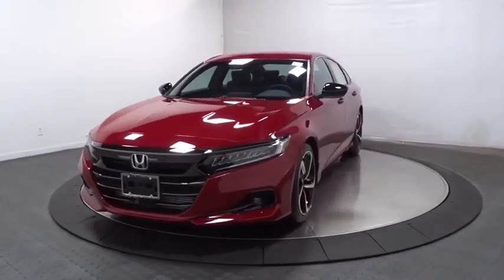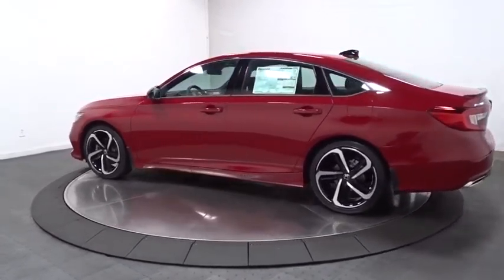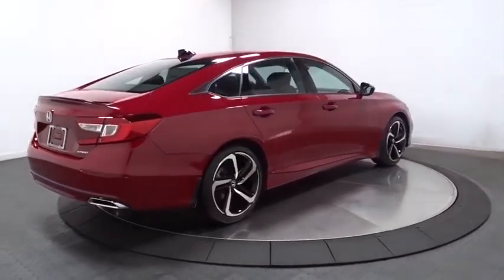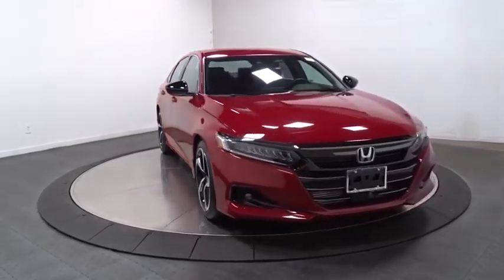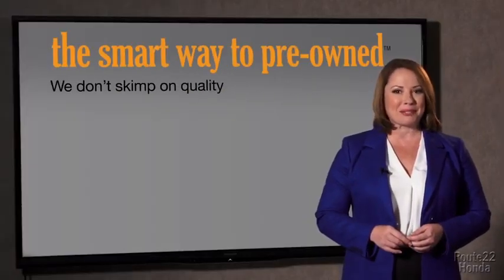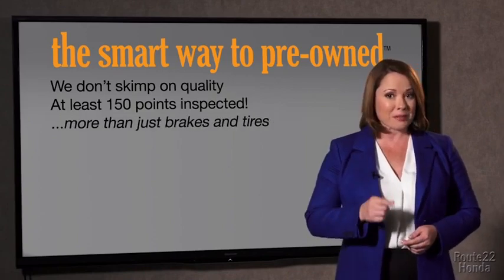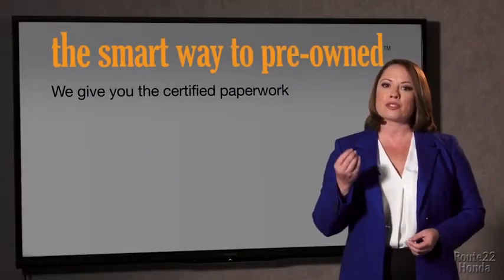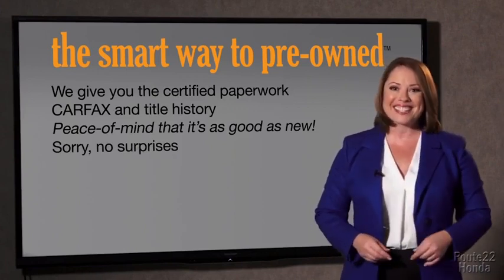2021 Honda Accord Sedan Hillside, Newark, Union, Elizabeth, Springfield, NJ 215397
2021 Honda Accord Sedan available in Hillside, New Jersey at Route 22 Honda. Servicing the Newark, Union, Elizabeth, Springfield, NJ area.
2021 Honda Accord Sedan Sport - Stock#: 215397 - VIN#: 1HGCV1F35MA011163

The Smart Way To Buy! Are you tired of hidden fees and bogus rates ruining your search process? Now there's a way to avoid all of the nonsense. Introducing the smart way to buy from Route 22 Auto's. The advantages of the smart way to buy are endless. There is no pressure throughout your search. You can finally feel at ease when purchasing a car. Since there are no hidden fees, there are no surprises or gimmicks revealed when you finally make a decision. Route 22 Autos salespeople are direct and value your time, so there is no back and forth or confusion. They know it's necessary for you to feel comfortable during the buying process and want to be trusted. The smart way to buy is smart for a reason. The team at Route 22 Auto's does Internet research every day to discover the right price for you. They make sure to look at competitors' pricing and numbers from industry experts so you can feel confident that you're getting the best offer possible. The main factors that contribute to your final cost are market value, product availability, days' supply in the market and the product age, color and equipment. It's easy to feel secure with the smart way to buy. Just what you've been looking for. With quality in mind, this vehicle is the perfect addition to take home. This is the one. Just what you've been looking for. You could keep looking, but why? You've found the perfect vehicle right here. The Honda Accord Sedan Sport will provide you with everything you have always wanted in a car -- Quality, Reliability, and Character.
Radio w/Seek-Scan, Clock and Steering Wheel Controls,Integrated Roof Antenna,2 LCD Monitors In The Front,Radio: 180-Watt AM/FM Audio System -inc: 8 speakers, 8 display audio w/high-resolution electrostatic touch-screen, knobs and hard keys for primary controls and customizable feature settings, Bluetooth HandsFreeLink, Bluetooth streaming audio, SMS text message function, Radio Data System (RDS), Speed-Sensitive Volume Compensation (SVC), HondaLink, Apple CarPlay integration, Android Auto integration, 2 2.5-amp USB smartphone/audio interface ports in front console, 2 2nd-row 2.5-amp USB charging ports, illuminated steering wheel-mounted controls and gloss black fin-type roof-mounted antenna,Tires: 235/40R19 AS,Fixed Rear Window w/Defroster,Clearcoat Paint,Body-Colored Front Bumper,Speed Sensitive Variable Intermittent Wipers,Galvanized Steel/Aluminum Panels,Steel Spare Wheel,Body-Colored Door Handles,Dark Chrome Grille,Trunk Rear Cargo Access,Body-Colored Rear Bumper,Wheels: 19 Machine-Finished Alloy w/Black Inserts,Black Power Side Mirrors w/Manual Folding,Fully Automatic Projector Beam Led Low/High Beam Daytime Running Auto High-Beam Headlamps w/Delay-Off,Compact Spare Tire Mounted Inside Under Cargo,LED Brakelights,Lip Spoiler,Front Fog Lamps,Chrome Side Windows Trim and Black Front Windshield Trim,Light Tinted Glass,Trip Computer,FOB Controls -inc: Cargo Access and Windows,HVAC -inc: Underseat Ducts,Distance Pacing w/Traffic Stop-Go,Valet Function,Systems Monitor,4-Way Passenger Seat -inc: Manual Recline and Fore/Aft Movement,Power Rear Windows,Power Fuel Flap Locking Type,Engine Immobilizer,Cargo Area Concealed Storage,Perimeter Alarm,Full Cloth Headliner,Front Center Armrest and Rear Center Armrest,Day-Night Rearview Mirror,Gauges -inc: Speedometer, Odometer, Engine Coolant Temp, Tachometer, Trip Odometer and Trip Computer,Carpet Floor Trim and Carpet Trunk Lid/Rear Cargo Door Trim,Rear Cupholder,Cloth Seat Trim,Front Map Lights,Power Door Locks w/Autolock Feature,Proximity Key For Push Button Start Only,Manual Tilt/Telescoping Steering Column,Locking Glove Box,Delayed Accessory Power,Front Bucket Seats -inc: driver's seat 12-way power adjustment and driver's seat 4-way power lumbar support,Driver Foot Rest,8-Way Driver Seat,Manual Adjustable Front Head Restraints and Manual Adjustable Rear Head Restraints,Digital/Analog Display,Front Cupholder,1 Seatback Storage Pocket,Seats w/Cloth Back Material,Remote Keyless Entry w/Integrated Key Transmitter, Illuminated Entry, Illuminated Ignition Switch and Panic Button,Cloth Door Trim Insert,Air Filtration,2 12V DC Power Outlets,Full Carpet Floor Covering -inc: Carpet Front And Rear Floor Mats,60-40 Folding Bench Front Facing Fold Forward Seatback Rear Seat,Cargo Space Lights,Cruise Control w/Steering Wheel Controls,Power 1st Row Windows w/Driver And Passenger 1-Touch Up/Down,Dual Zone Front Automatic Air Conditioning,Full Floor Console w/Covered Storage, Mini Overhead Console w/Storage and 2 12V DC Power Outlets,